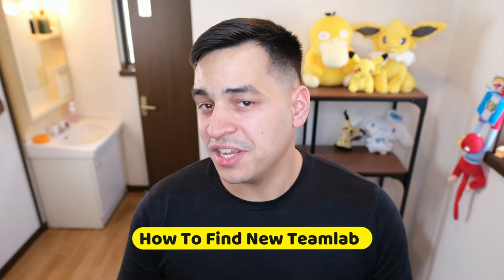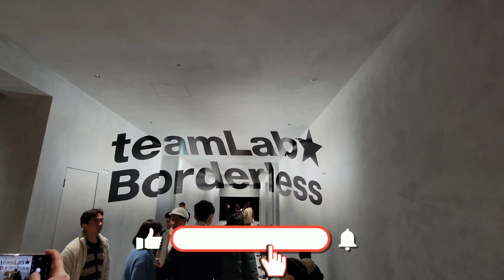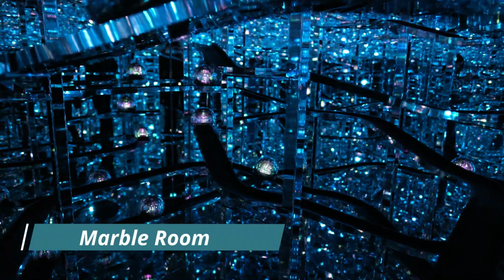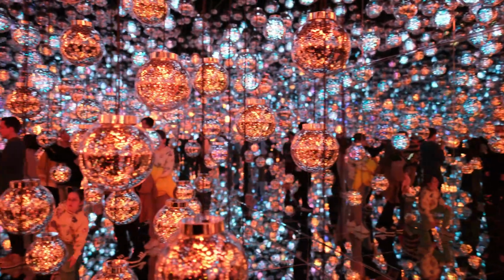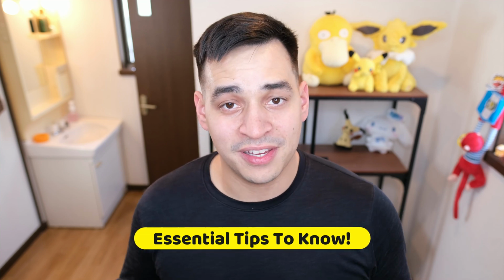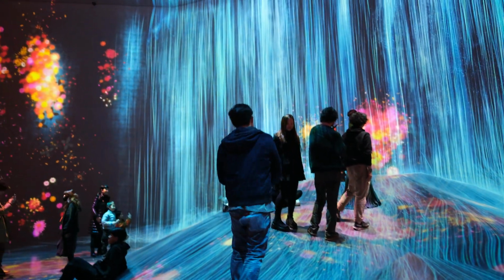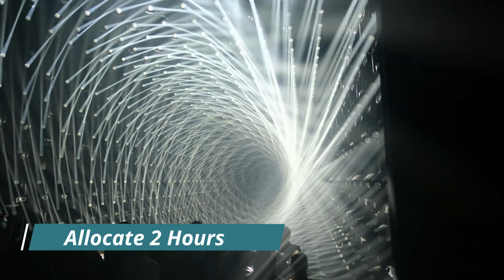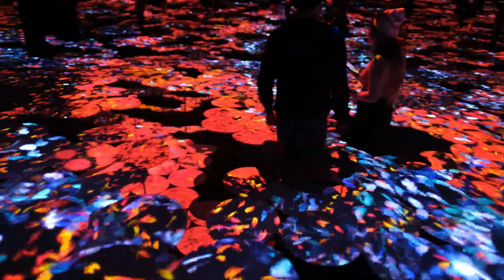Tokyo’s Newest ICONIC Attraction Is Here! NEW Teamlab Borderless GUIDE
If you plan on visiting Tokyo in the next few months, well your timing could not have been any better! And that’s because after almost 2 years, Tokyo’s NEWEST Iconic Attraction has returned! And that place is none other than Teamlab Borderless!! Not only is Teamlab Borderless back, but it has returned better than before, with many new improvements to make this place a must-visit when you arrive in Tokyo! Without spoiling too much, I’ll cover some of the highlights about Tokyo’s new Teamlab exhibit, and, like I do in every video, show you important and helpful things to know when you book your tickets to this amazing attraction! Alright, without further delay, let’s jump in and explore Tokyo’s New Teamlab Borderless Exhibit!

1) Japan Tourism
2) Tokyo Japan
3) Japan Travel
⌨ Tell us your opinion in the comments below and what video you want next.

0:00 - 0:43 Intro
0:43 - 1:10 Hidden Japan!
1:10 - 2:10 How To Find Borderless
2:10 - 2:51 How To Buy Tickets!
2:51 - 3:16 Teamlab Borderless Overview
3:16 - 3:54 Borderless : Marble Room
3:54 - 4:24 Borderless : Bubble Room
4:24 - 4:48 Waterfall Room
4:48 - 5:20 Light Sculpture Room
5:20 - 5:54 Essential Tip (1)
5:54 - 6:21 Tip (2)
6:21 - 6:48 Tip (3)
6:48 - 7:08 Tip (4)
7:08 - 7:21 Tip (5)
7:21 - 7:38 Tip (6)
7:38 - 7:53 Tip (7)
7:53 - 8:11 Tip (8)
8:11 - 8:25 Tip (9)
8:25 - 8:32 BEST TIP
8:32 - 8:49 Outro